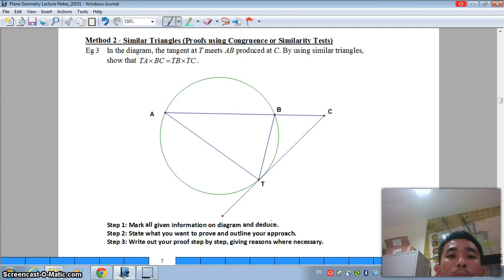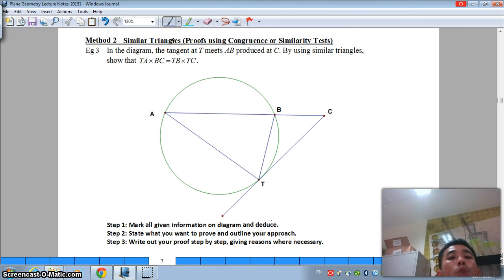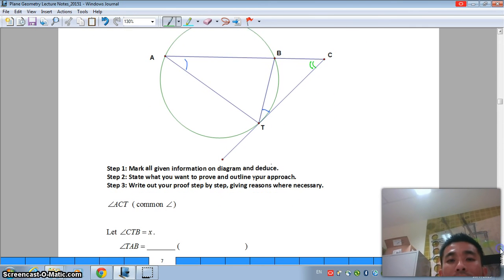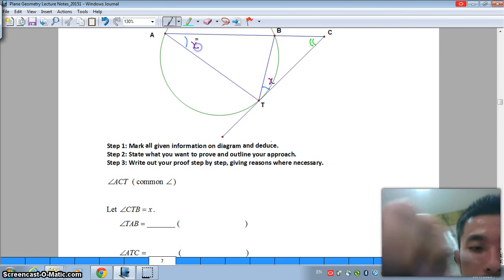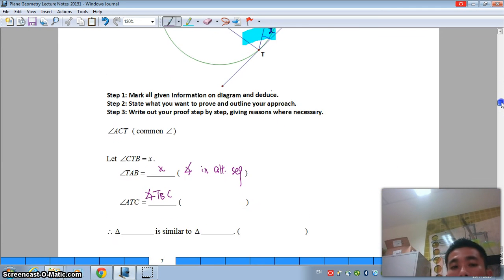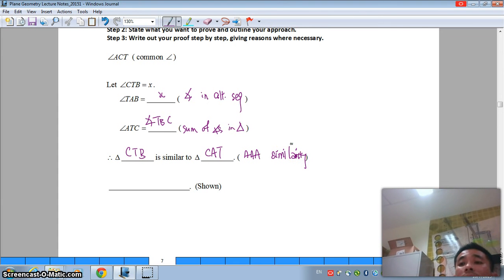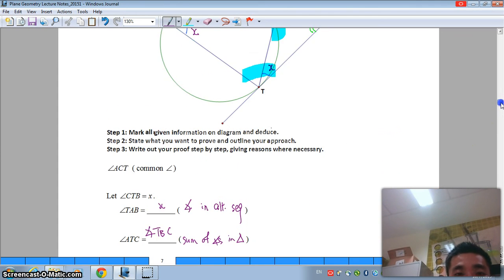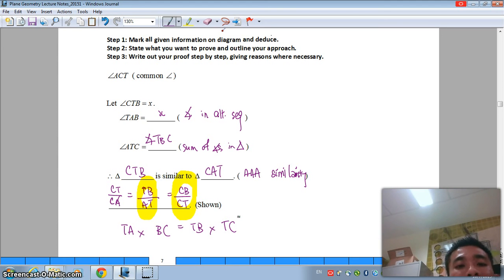Geometry Proof_Eg 3_LKK